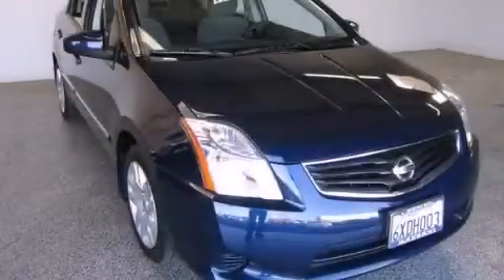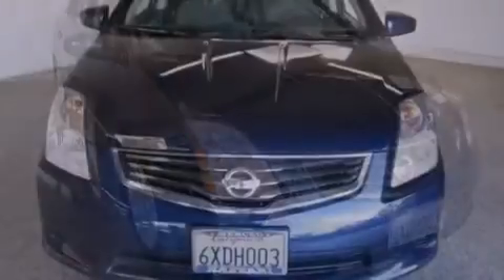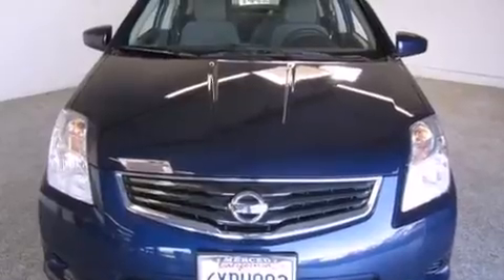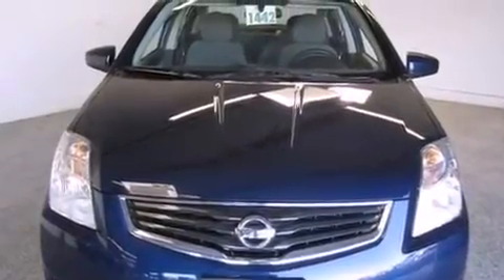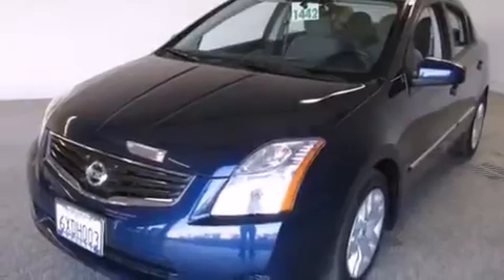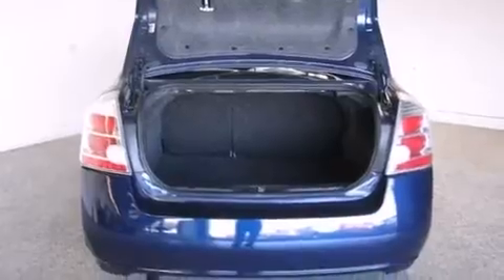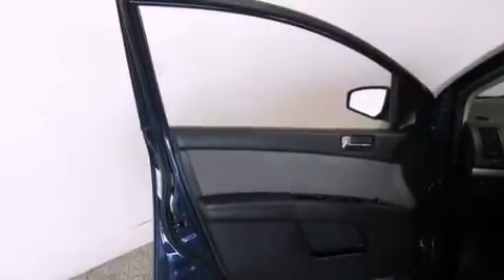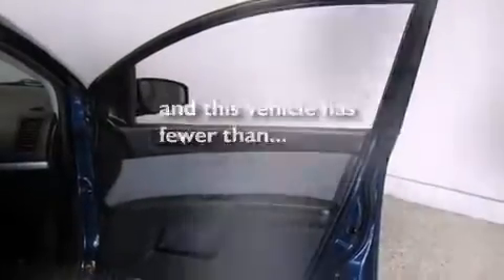Pre-Owned 2012 Nissan Sentra Merced CA 95340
We have been honored to serve the Merced CA area , we promise that your experience at our dealership will exceed your expectations ! Year : 2012 Make : Nissan Model : Sentra Engine : Gas I4 2.0L/122 Trans .